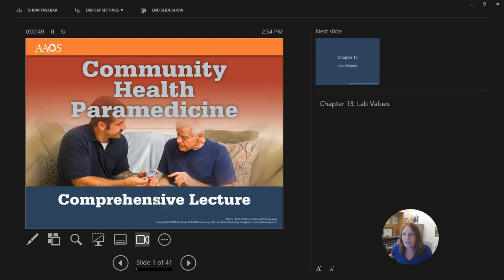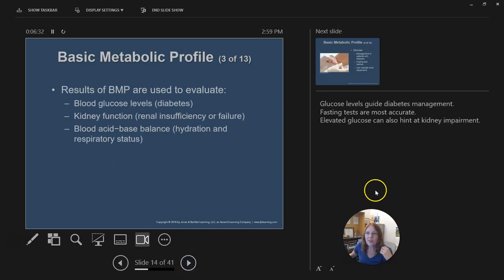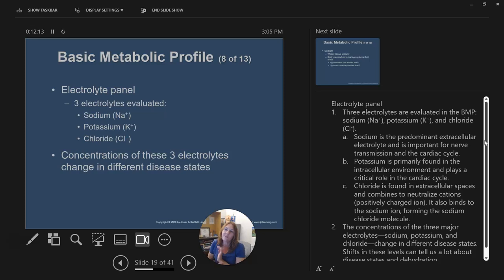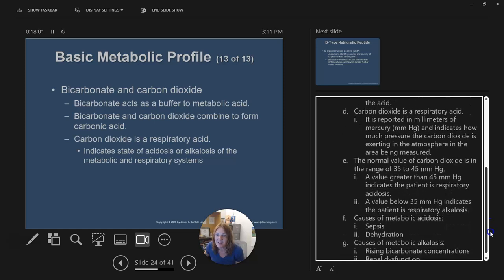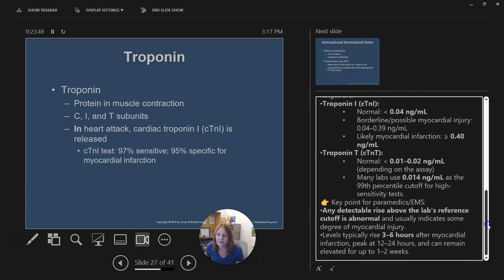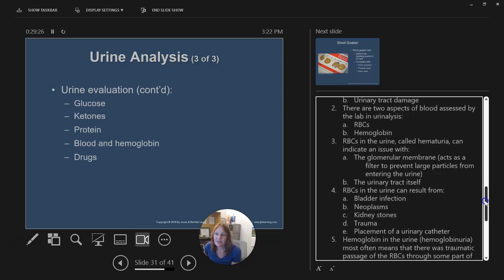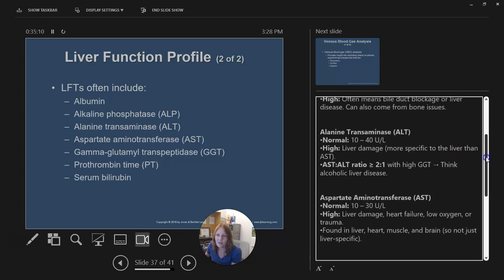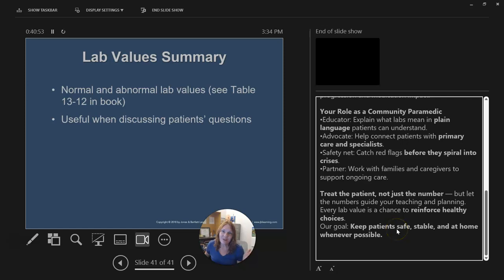13.0_Lab Values